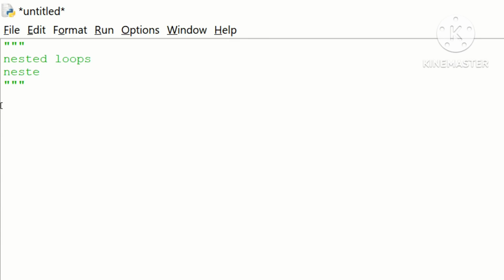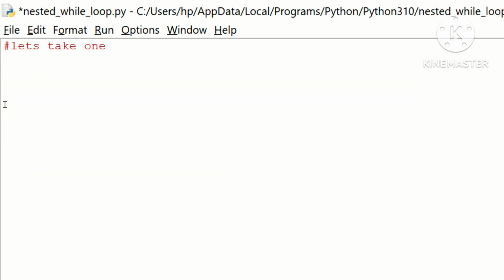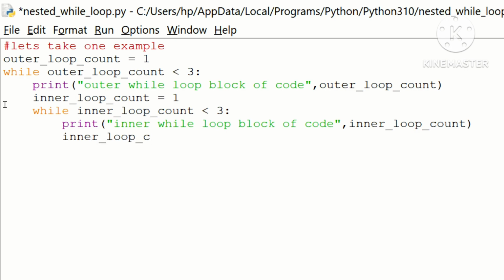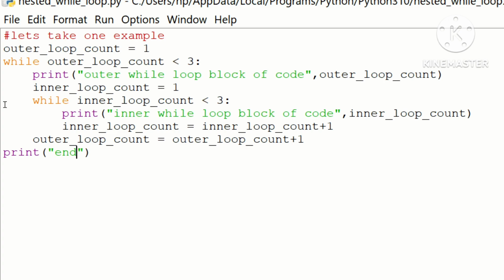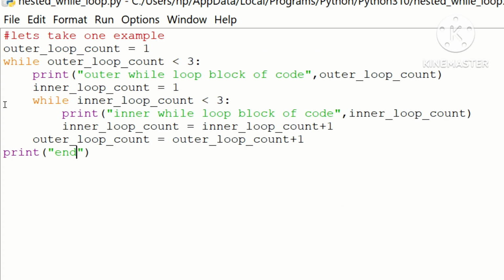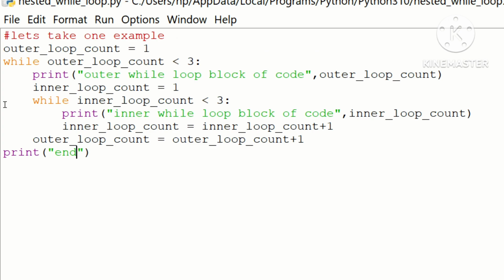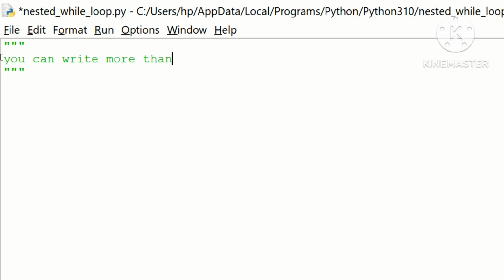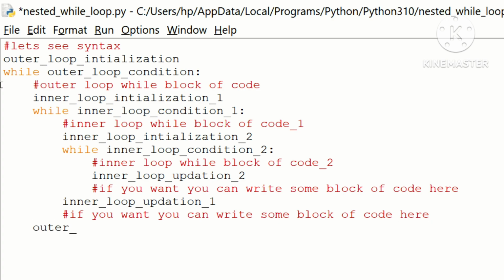nested while loop in python